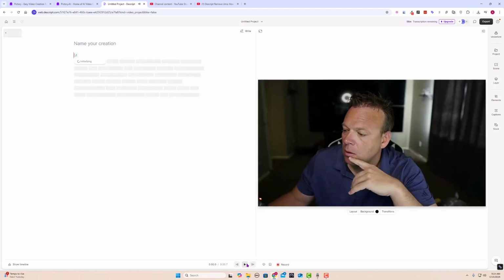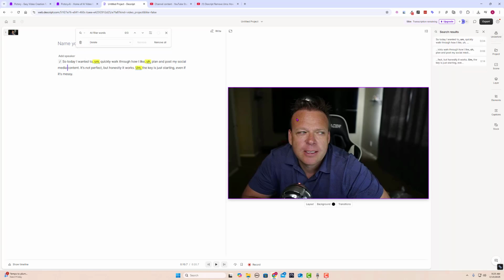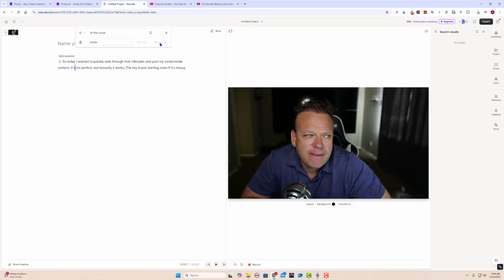How To Remove Filler Words Using Descript AI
In this quick tutorial, I’ll show you how to use the free version of Descript to automatically remove filler words like "um," "uh," and awkward pauses from your audio or video recordings.

Whether you're a content creator, podcaster, or educator, this tool makes it incredibly easy to clean up your voiceovers or talking-head videos—without expensive software or complex editing.

In this video, I’ll walk you through:

Recording directly inside Descript

Seeing filler words like “um” highlighted automatically

Removing all filler words with one click

Manually editing anything the AI misses

Previewing and reviewing your cleaned-up result

Exporting your polished audio or video

The best part? This is all done using the free plan, with no premium tools required.